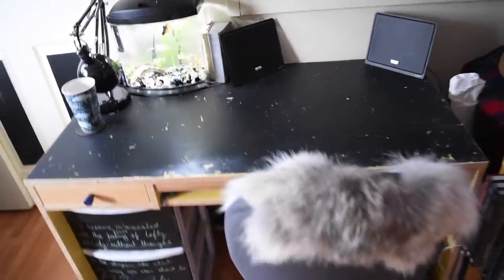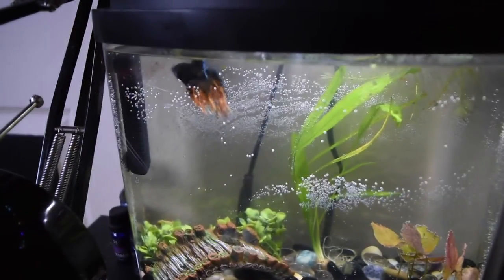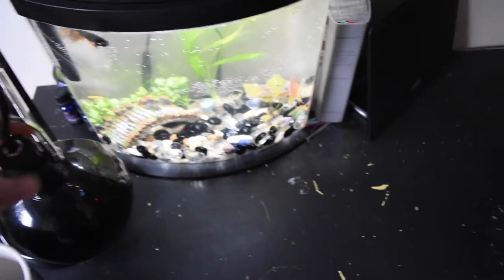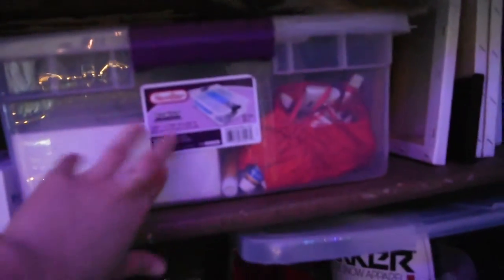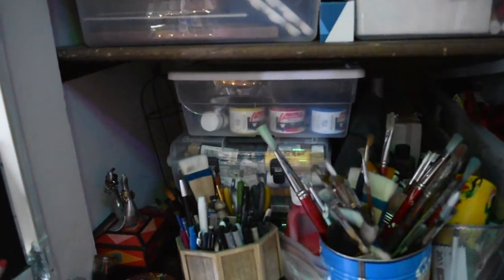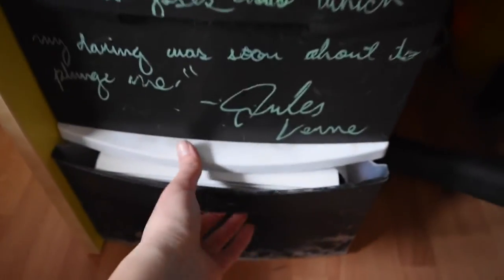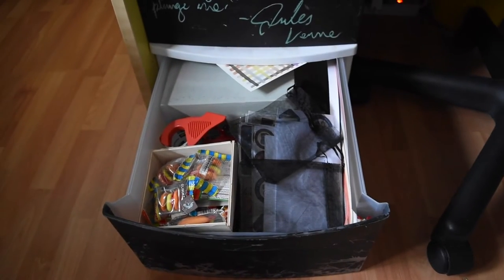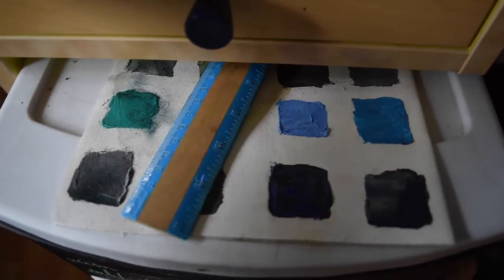Workspace tour! - 81 square foot art studio/bedroom/library - part 1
Ideas/requests for future videos you'd like to see are always appreciated.